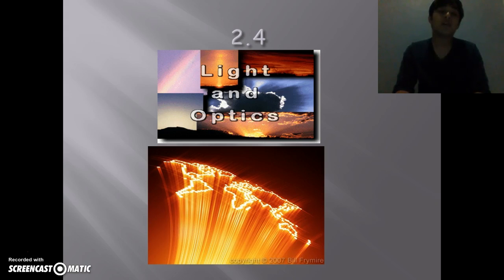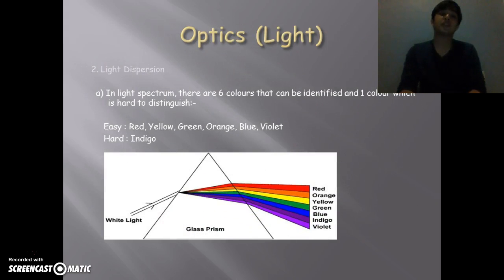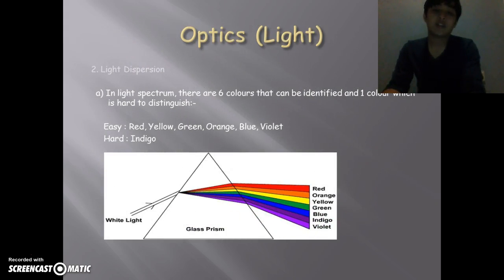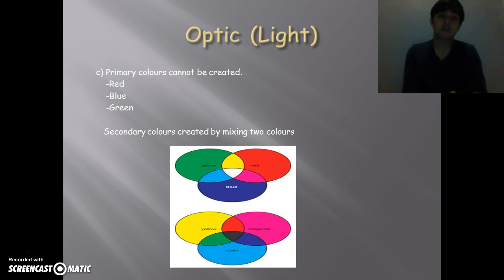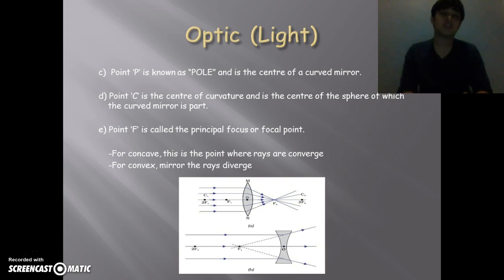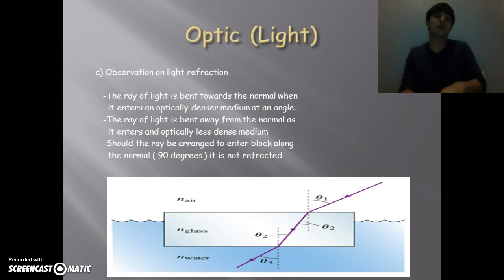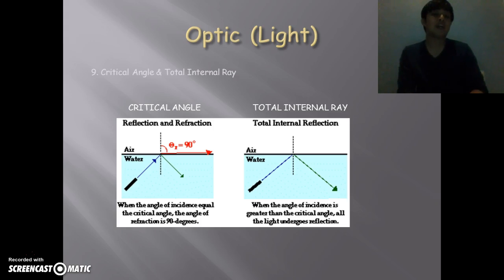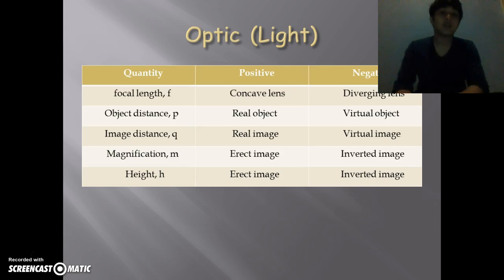Physics And Aerodynamics ( LIGHT )